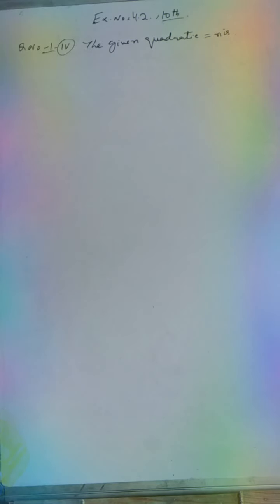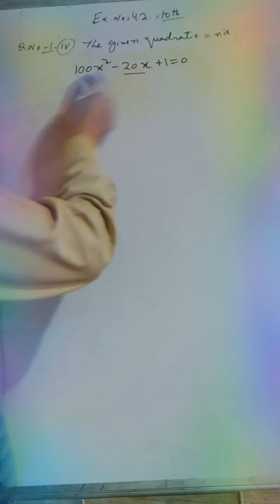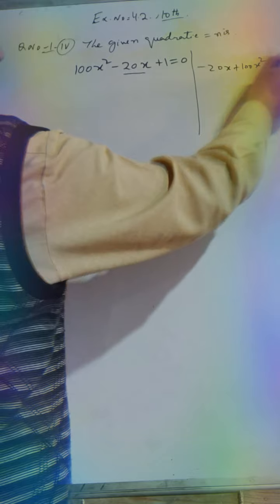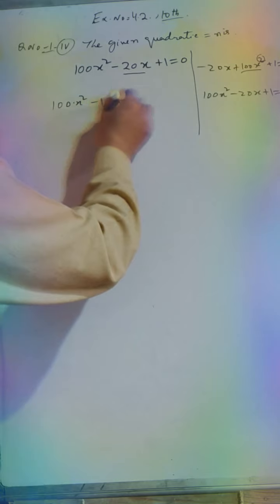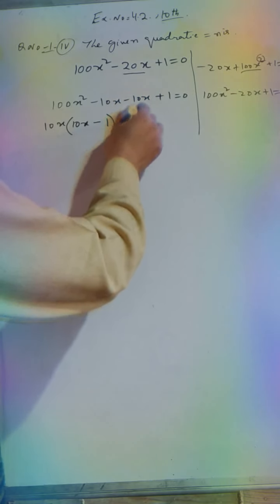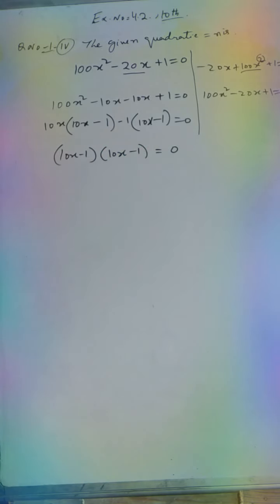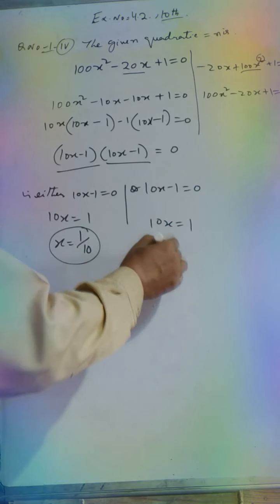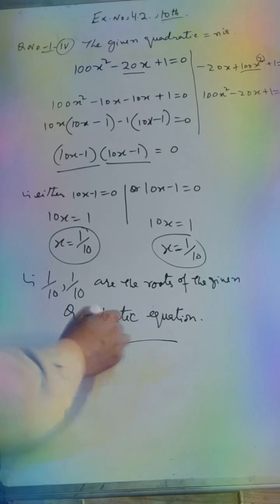Quadratic equations , 10th, Ex. 4.2, Q.1, (iv)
Find the roots of the Quadratic equation:
100x^2-20x+1=0